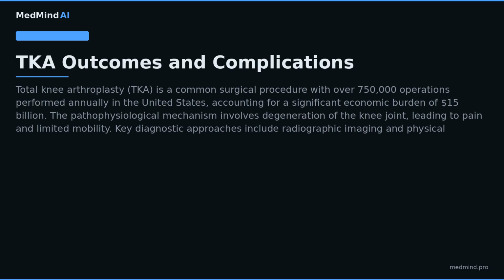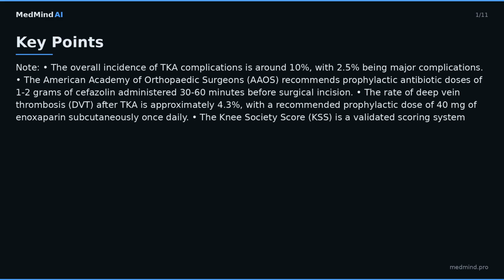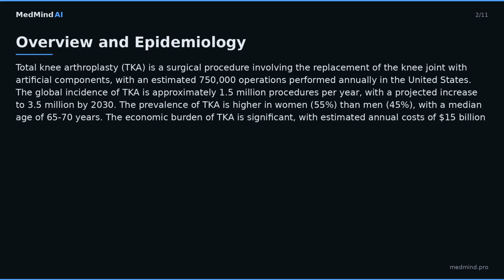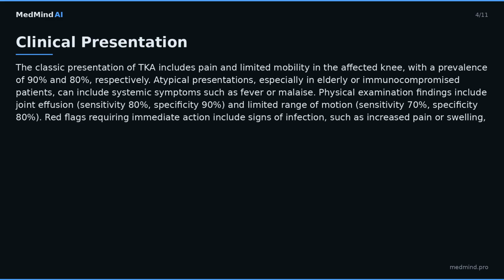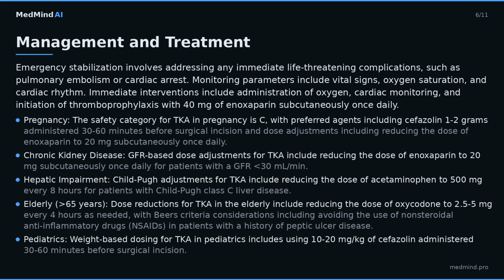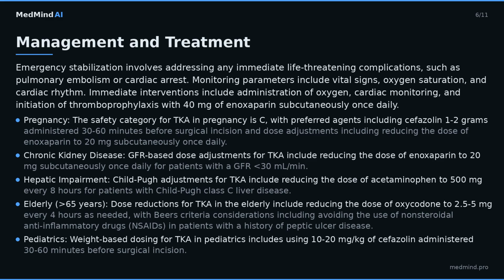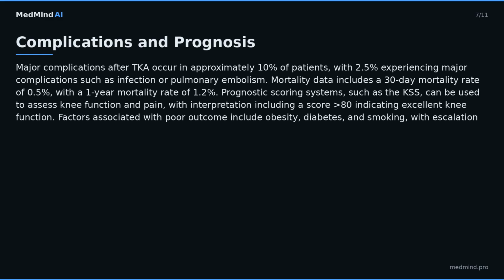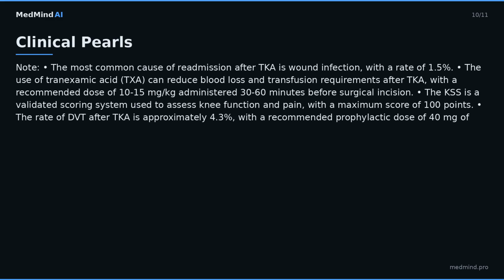TKA Outcomes and Complications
Total knee arthroplasty (TKA) is a common surgical procedure with over 750,000 operations performed annually in the United States, accounting for a significant economic burden of $15 billion. The pathophysiological mechanism involves degeneration of the knee joint, leading to pain and limited mobility. Key diagnostic approaches include radiographic imaging and physical examination, with primary management strategies focusing on surgical intervention and perioperative care. Postoperative complications occur in approximately 10% of patients, with 2.5% experiencing major complications such as infection or pulmonary embolism.